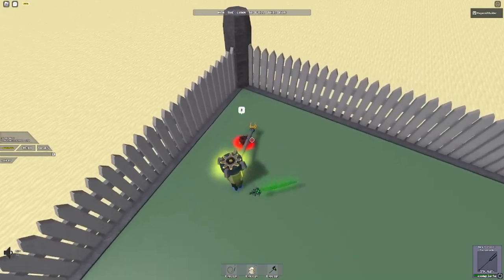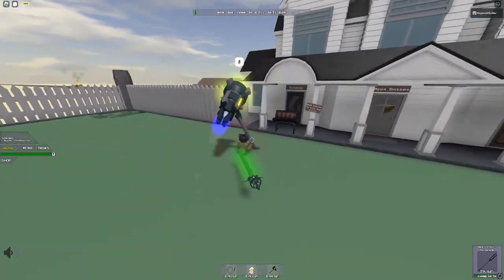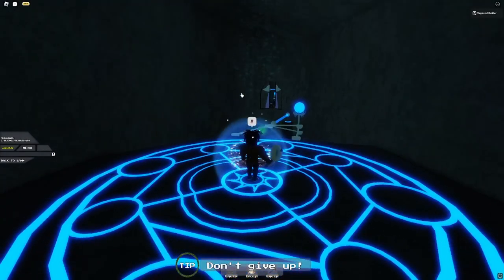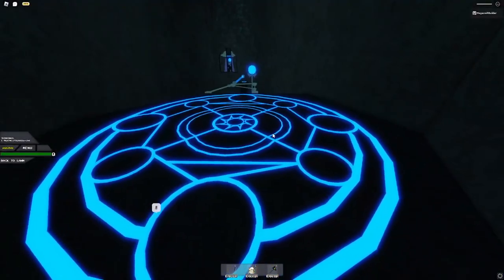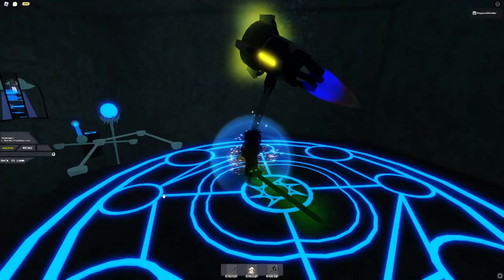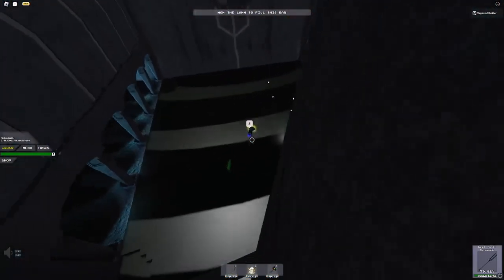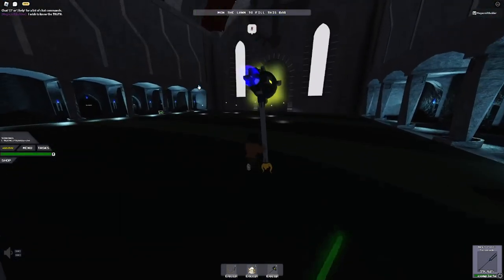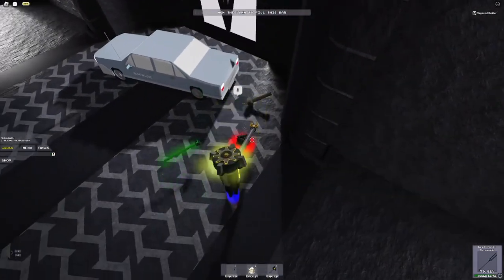MOW MY LAWN 2 TRUTH BADGE UPDATED METHOD + STEPS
The truth has been discovered